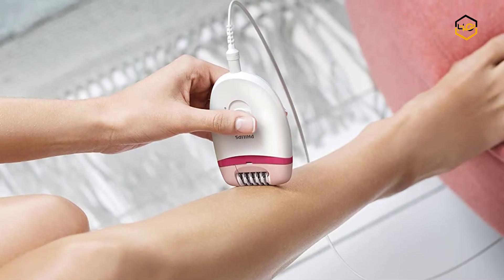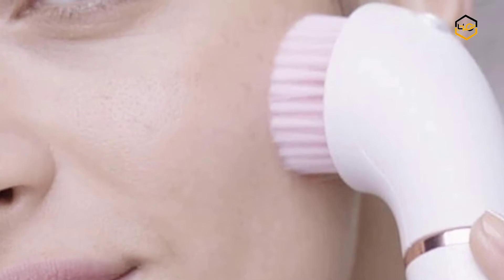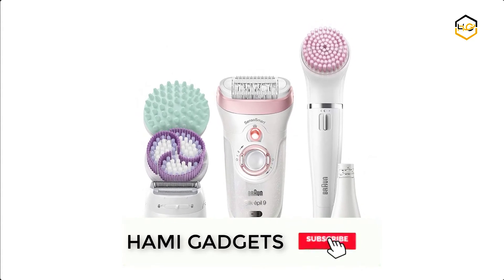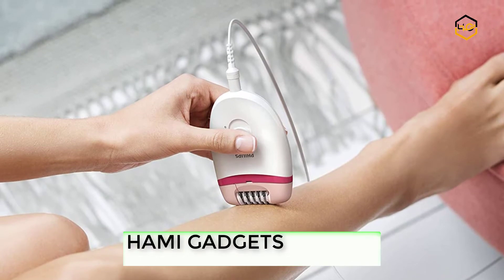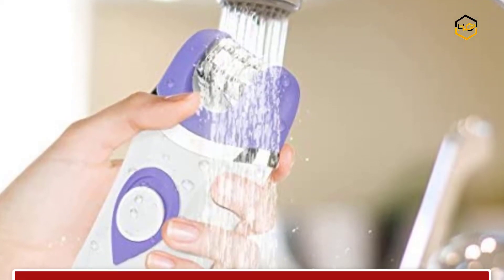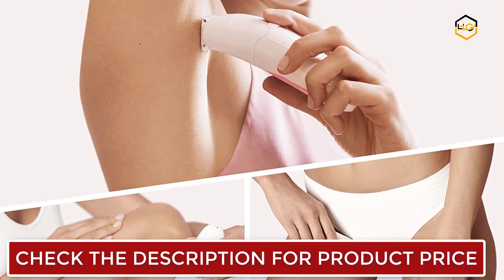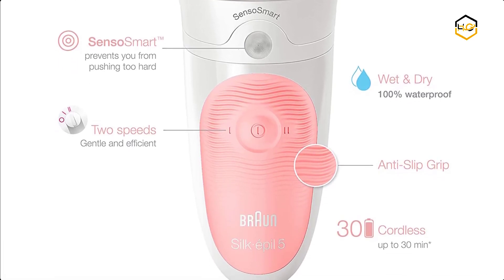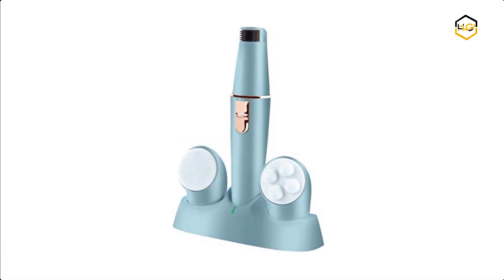5 Best Epilator For Facial Hair Removal 2022 - Hami Gadgets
Links to the Best Epilator For Facial Hair Removal listed in the video:

Ranking at number 5 we have Braun Epilator for Facial Hair Removal.

This Deluxe 7-in-1 hair removal set for face and body.

It has the functions of Exfoliate epilate shave trim tone cleanse apply creams and makeup.

the 3x Body exfoliation & Massage attachments remove dead skin to prevent ingrown hairs. this Epilator removes 4x shorter hair than wax for up to 4 weeks of smooth skin.

at number 4 we have Philips Epilator for Facial Hair Removal.

you can Enjoy smooth legs for weeks with Philips Satinelle.

the Epilation made easy with ergonomic handle and washable head for optimal hygiene.

The rounded shape fits perfectly in your hand for comfortable hair removal. It looks great too.

at number 3 we have morpilot Epilator for Facial Hair Removal.

you can hold the epilator at a 90°C angle to your legs and run the epilator in an upward motion against the direction of hair growth.

It Comes with wet and dry epilator head & shaver head & facial clean brush head&trimmer cap.

this Muilt-function and ergonomic design epilator achieve long-lasting hair removal and bring you smooth skin and healthier-looking face in minutes.

at number 2 we have Braun Epilator for Facial Hair Removal.

The Braun Silk-épil 5-620 is perfect for beginners as it comes with a setting for gentle hair removal.

you can Enjoy weeks of salon-smooth skin. It is to Micro-Grip technology with 28 tweezers that removes hairs as short as 0.5mm thats giving you weeks of smooth skin not just days.

at number 1 we have Vivitar Epilator for Facial Hair Removal.

The Vivitar 3 in 1 Rechargeable Epilation System will eliminate your costly trips to the spa by bringing the treatment home to you.

The Cleanser head attachment cleanses your skin pore-deep with micro-oscillations.